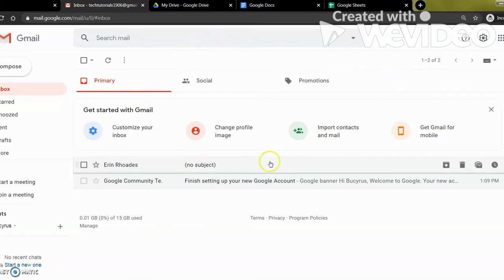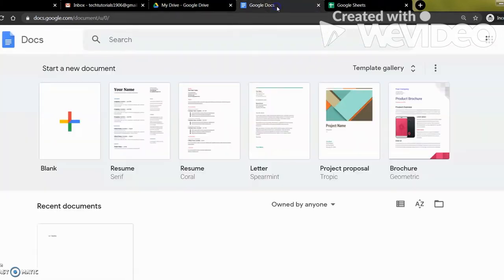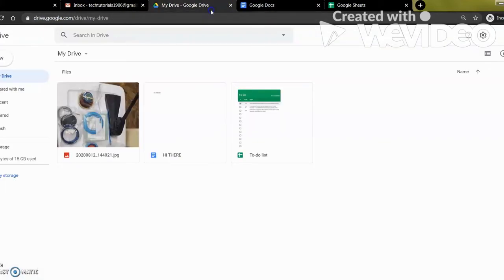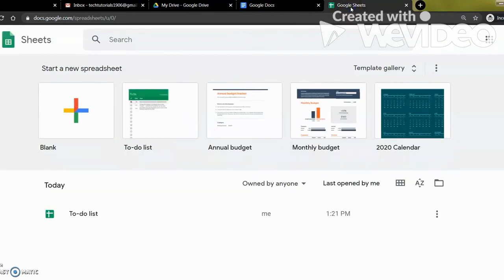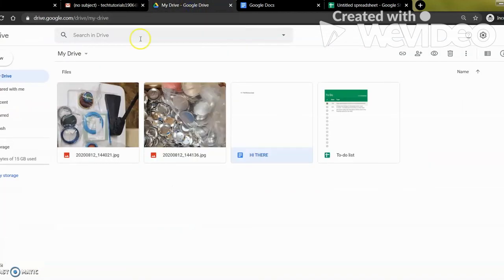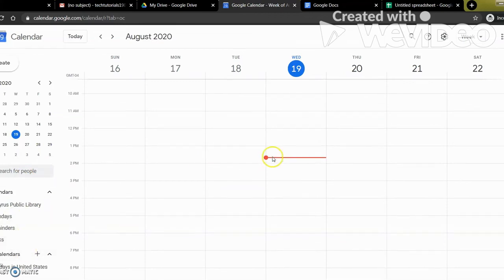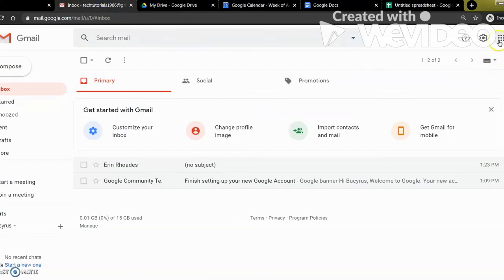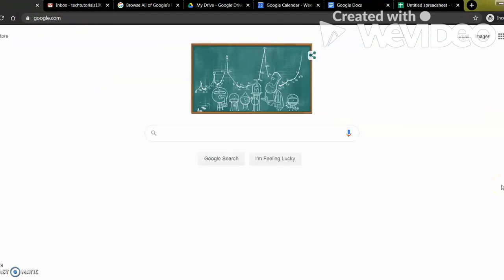Tech Tutorial GSuite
A little overview about GSuite and free Google apps available with a Gmail account. For one on one appointments call the front desk and ask for Erin!